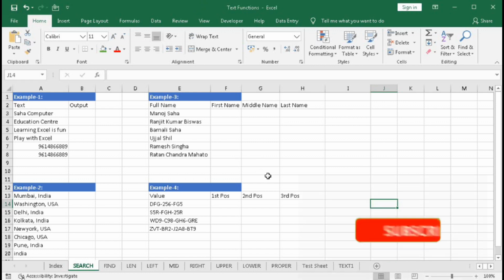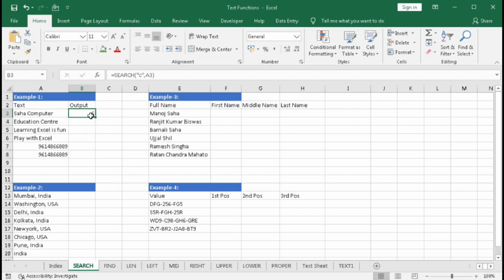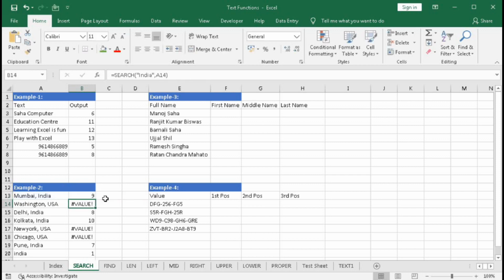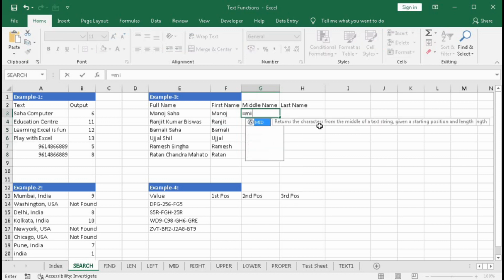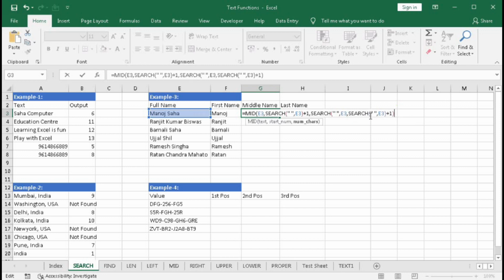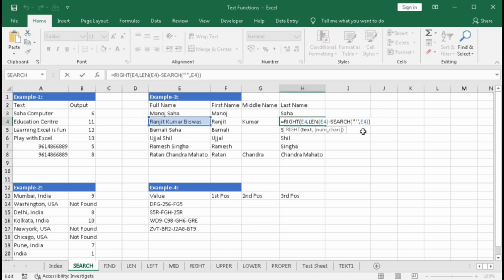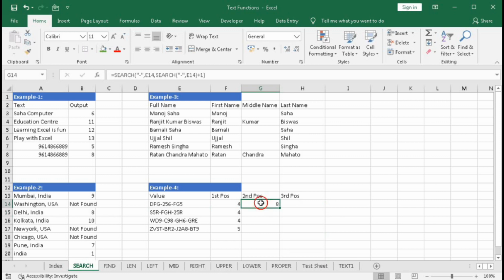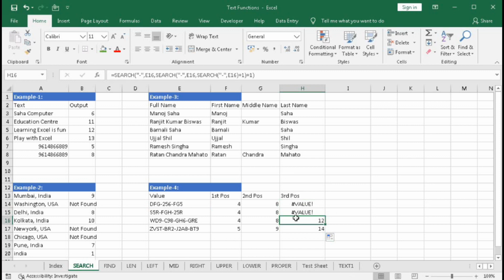#206-How to use SEARCH Formula in Excel with 4 Examples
In this tutorial, you will learn how to use the SEARCH function in excel with 4 Examples. With the SEARCH formula, you can exact position of a text character or word within a text string., The SEARCH function is not case-sensitive.

problems etc.